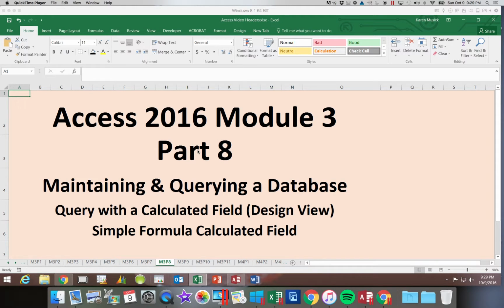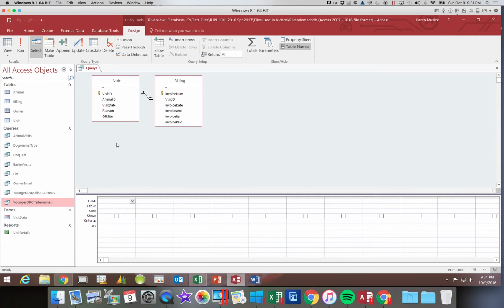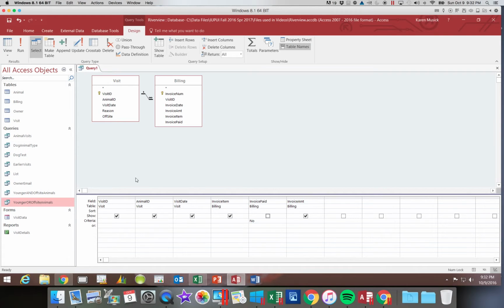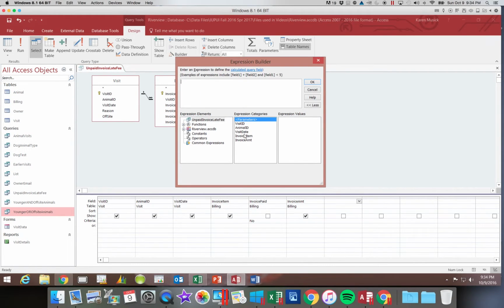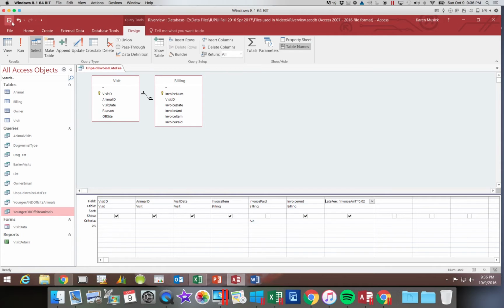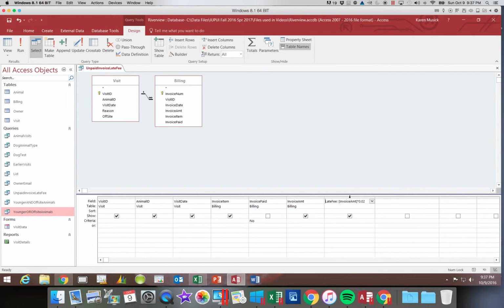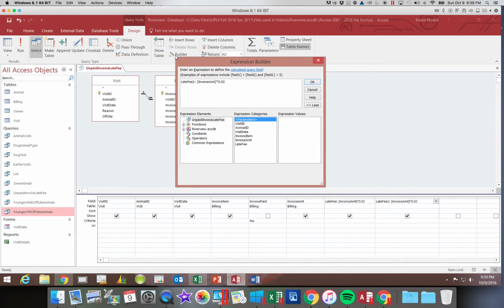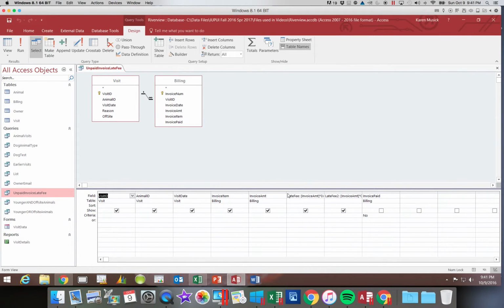Access 2016 Module 3 Part 8-Simple Calculated Field-iPhone5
Query with a Simple Calculated Field